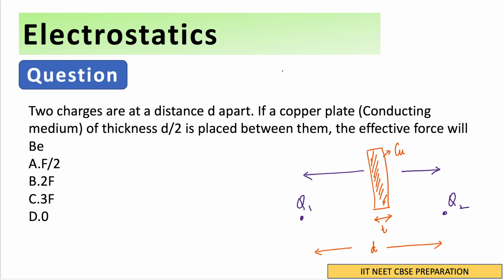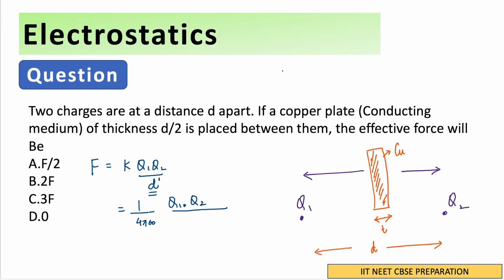Electrostatics | IIT JEE | NEET | CBSE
Problems on Electrostatics